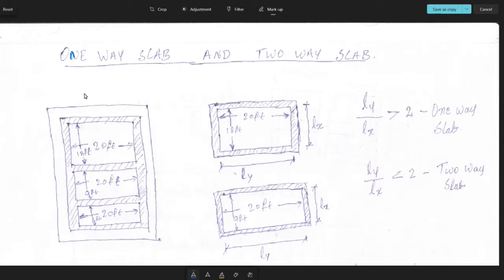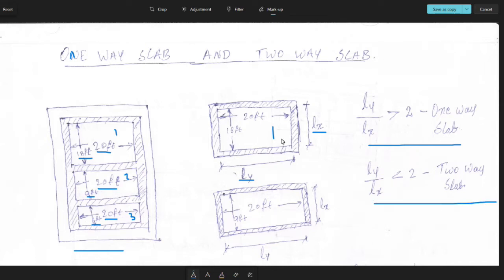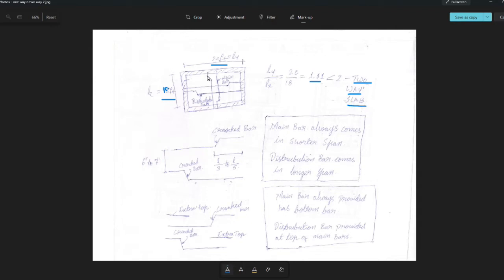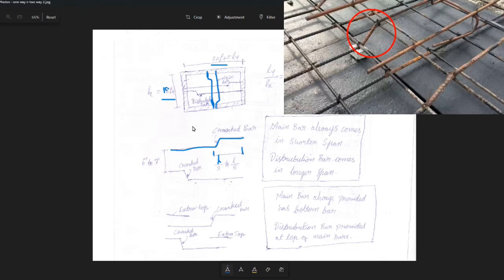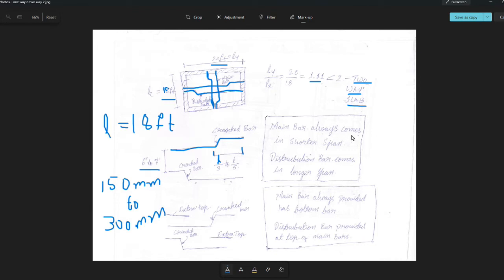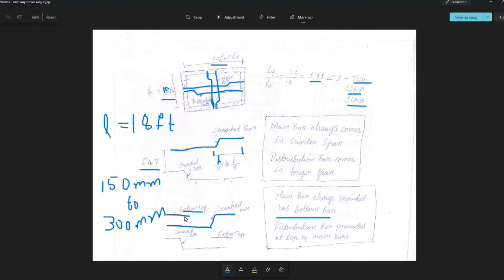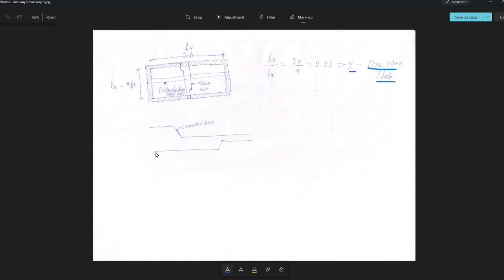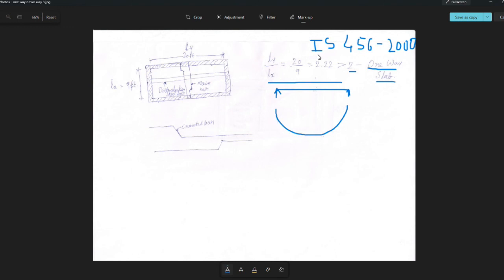One way and two way slabs